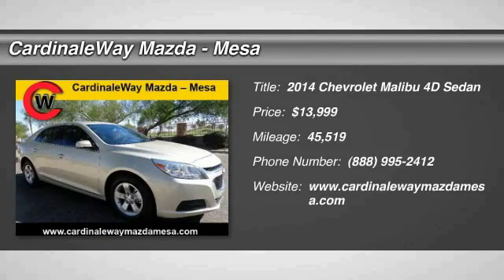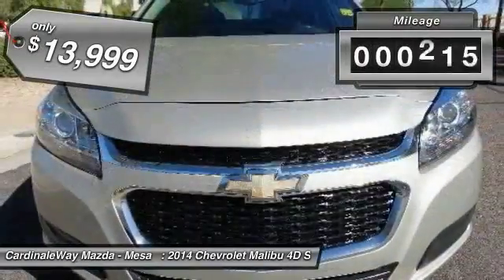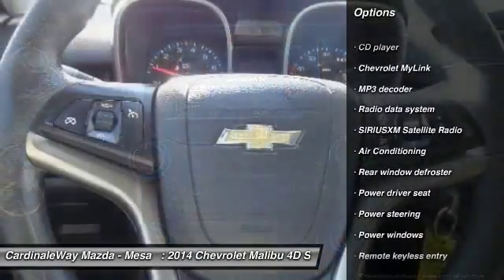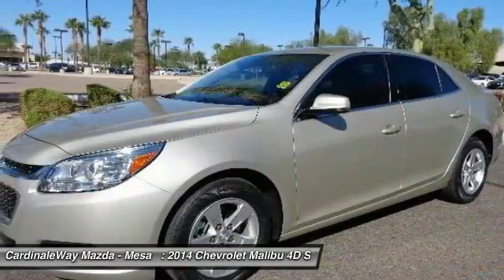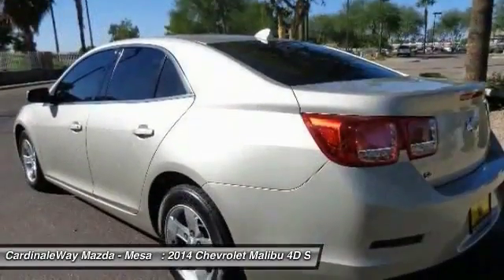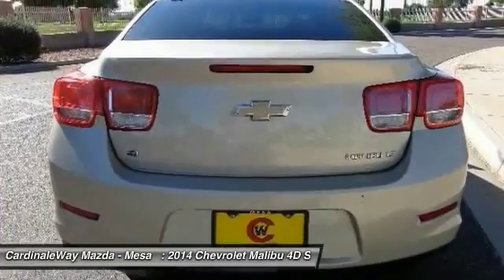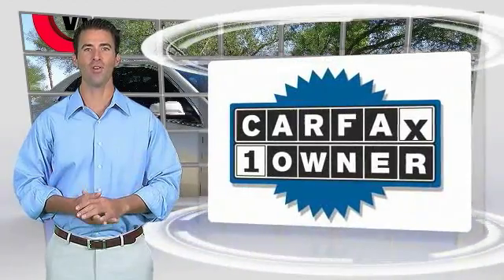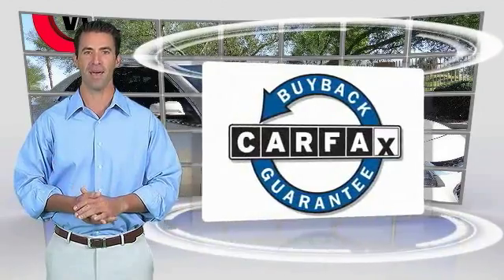2014 Chevrolet Malibu Mesa AZ P6465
6343 E. Test Drive

ONE OWNER  ,   MP3 CAPABLE  , and   BlueTooth  . GM Certified, Jet Black/ Titanium w/Premium Cloth Seat Trim, Alloy wheels, Remote keyless entry, and SIRIUSXM Satellite Radio. Tired of the same dull drive? Well change up things with this good-looking 2014 Chevrolet Malibu. GM Certified Pre-Owned means you not only get the reassurance of a 12mo/12,000-Mile Bumper-to-Bumper limited warranty, but also an Exclusive CPO Maintenance Plan, up to a 6-Year/100,000-Mile,  0 Deductible, Fully Transferable, Powertrain Limited Warranty, a 172-point inspection/reconditioning, 24/7 roadside assistance, Courtesy Transportation, 3-Day/150-Mile Customer Satisfaction Guarantee, 3 month trial OnStar Directions & Connections Service if available, SiriusXM Radio 3mo trial if available, and a vehicle history report. Chevrolet has established itself as a name associated with quality. This Chevrolet Malibu will get you where you need to go for many years to come. Stop by CardinaleWay Mazda Mesa today! Vehicle price and availability are subject to change without notice.